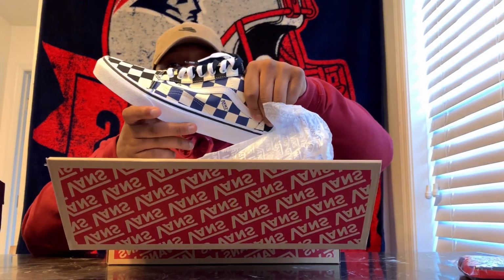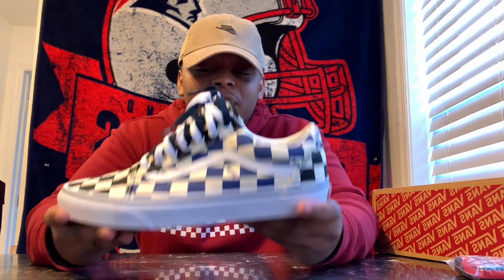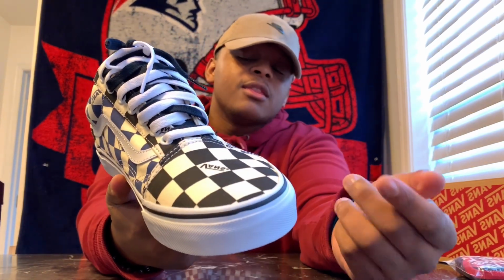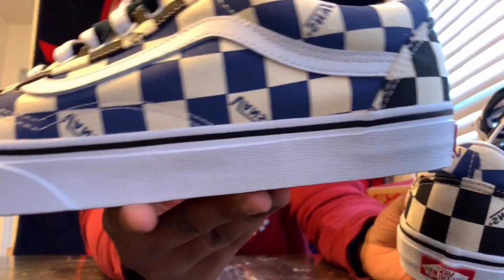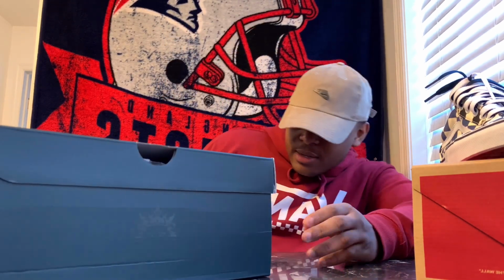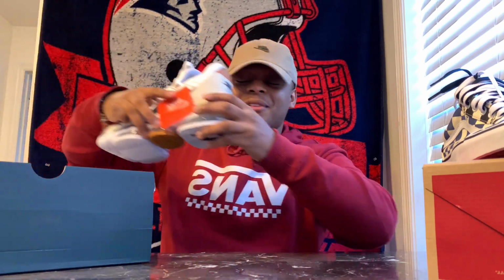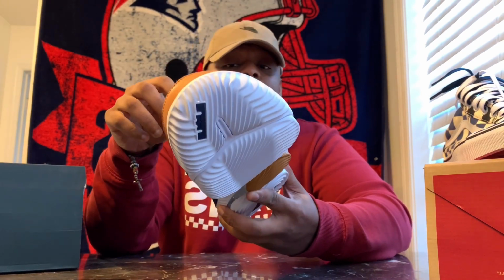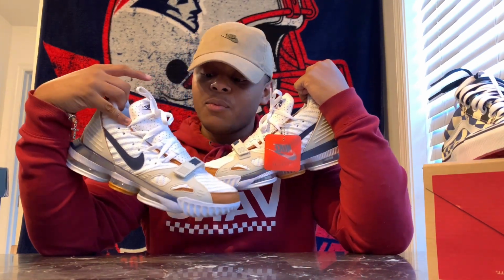HUGE SHOE HAUL!!! (OFF-WHITE, JORDAN, NIKE, VANS) FEBRUARY SHOE HAUL PART 3. FEBRUARY 2020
THIS IS THE FINAL SEGMENT OF MY FEBRUARY HUGE SHOE HAUL! HUGE HAULS COMING IN WITH A LOT OF HEAT!